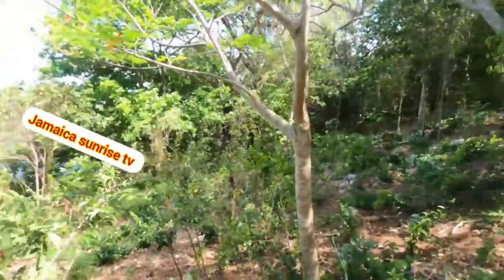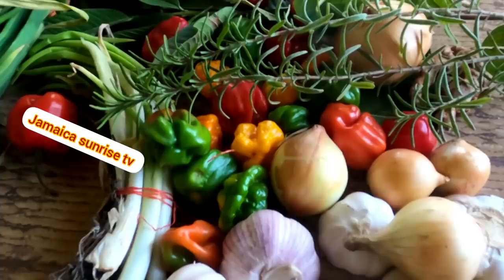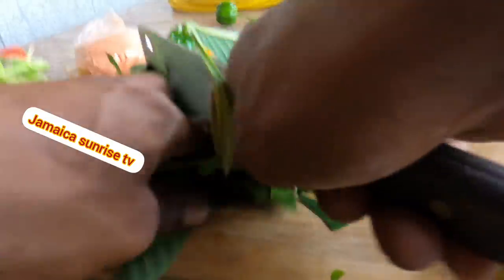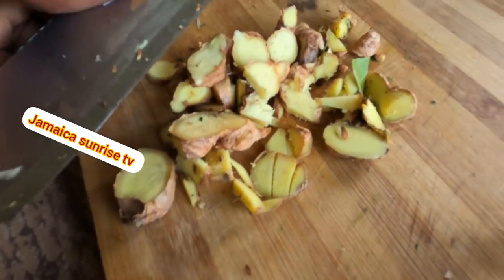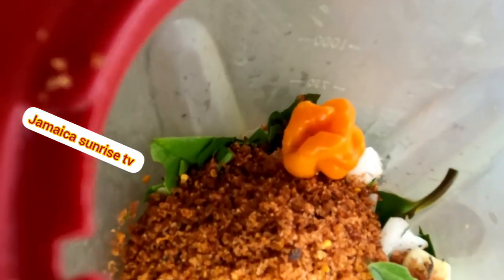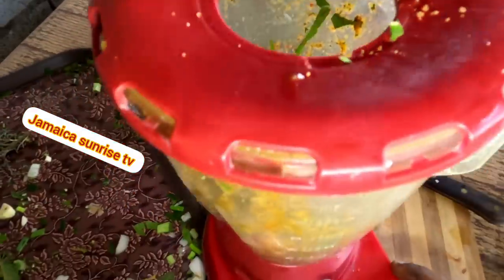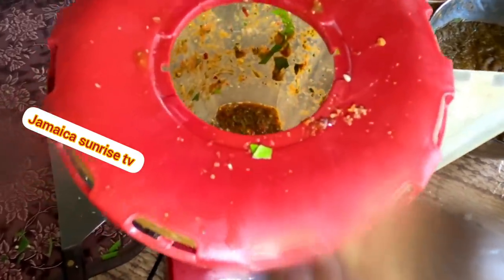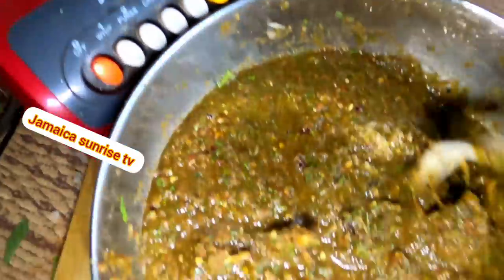the best spicy season for meat yard man Style